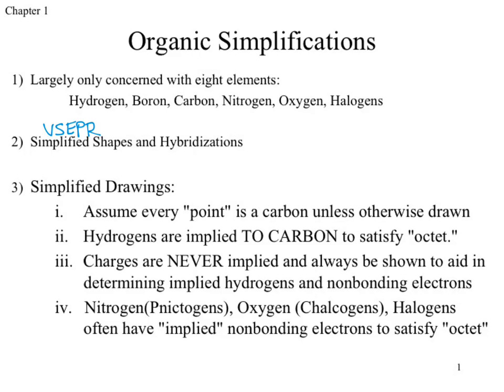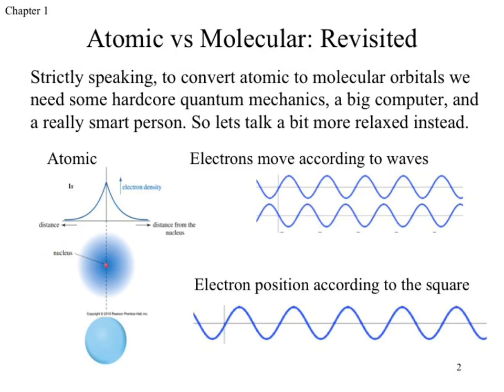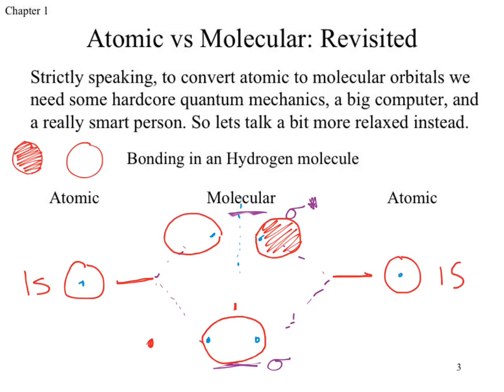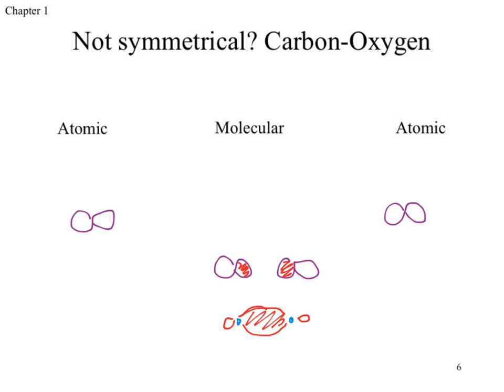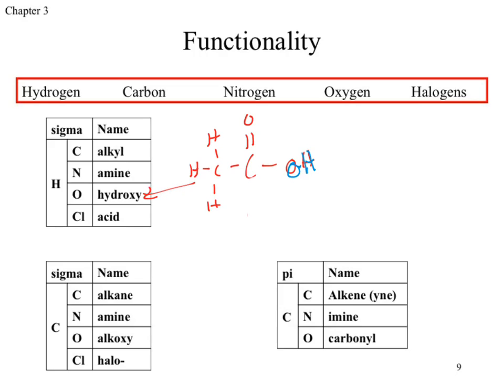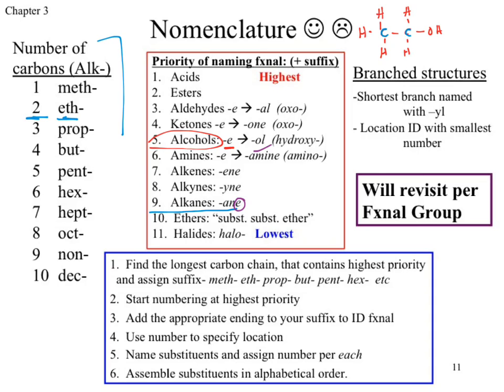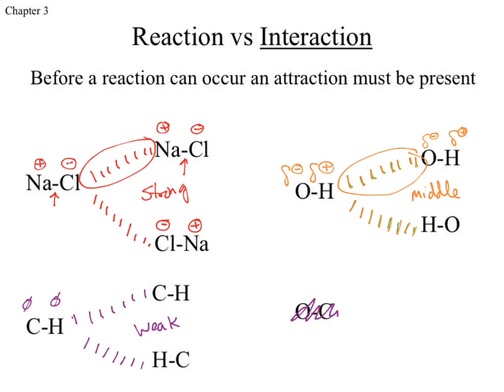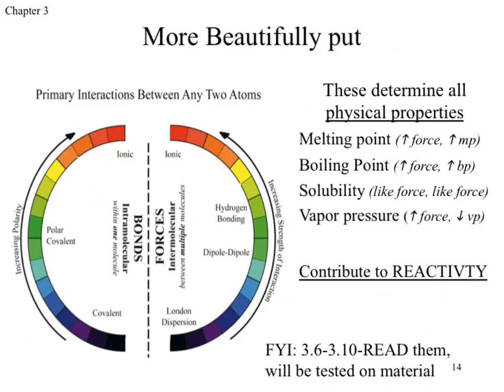CHM235 wk03a motAB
10-15 minutes on common simplifications in organic chemistry. 45 minutes on simplified molecular orbital theory. 15-20 on intermolecular forces and functional groups.